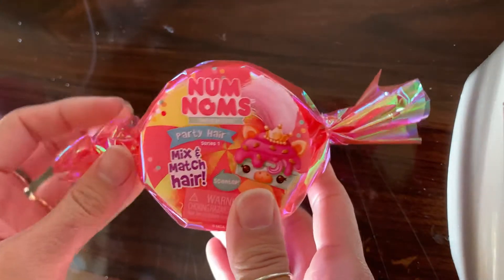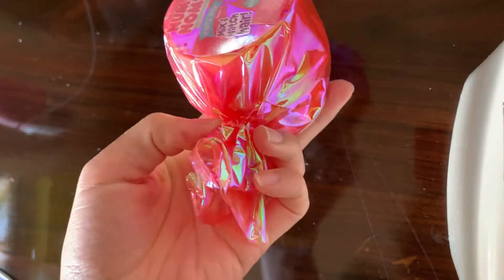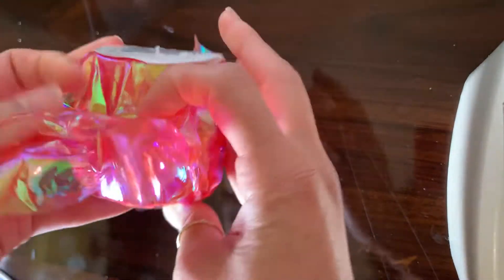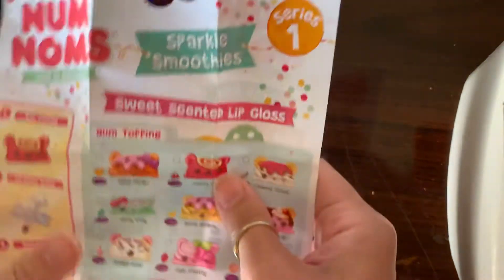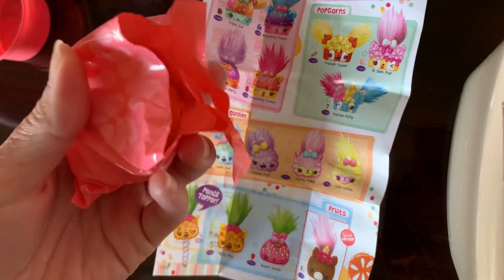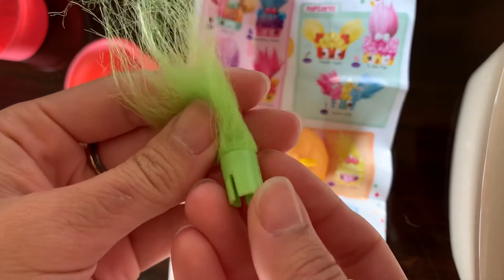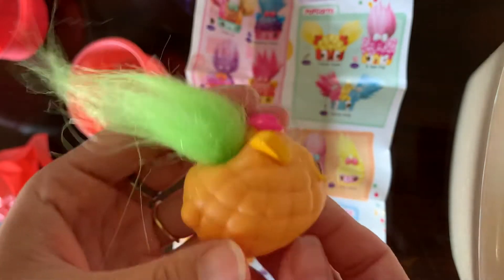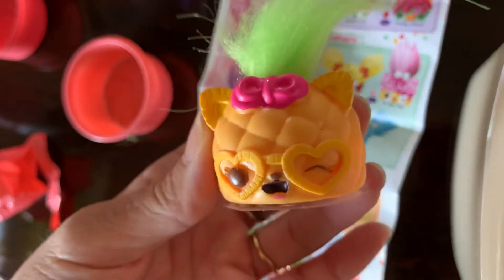Num Noms Party Hair Series 1 - Party Piña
Code - 37516136